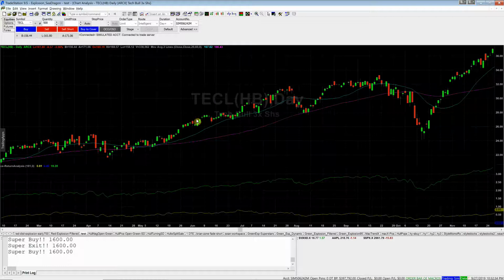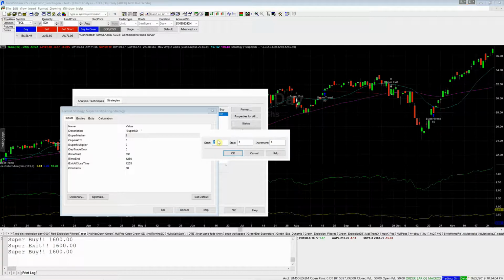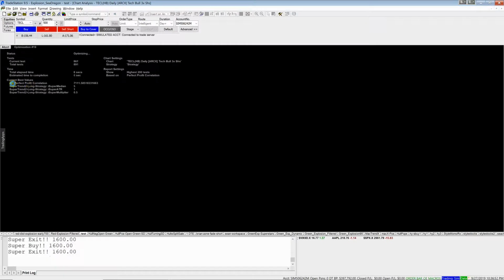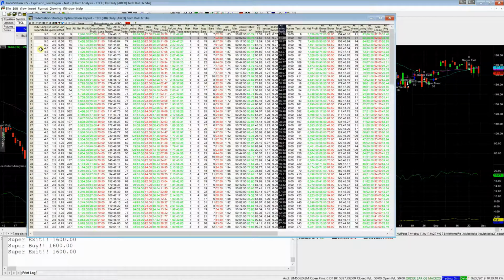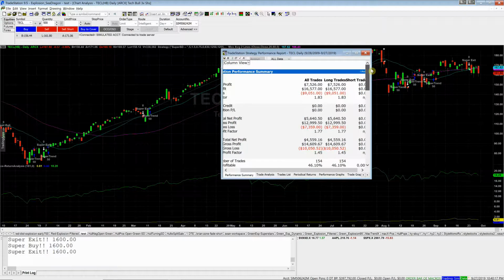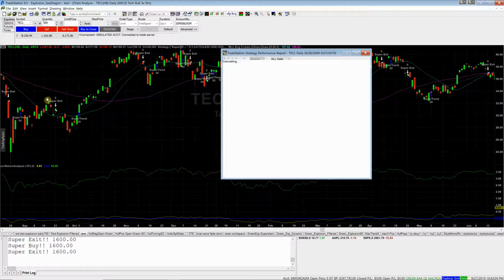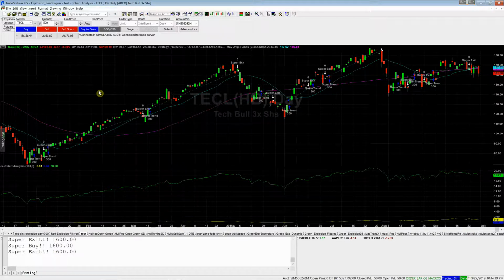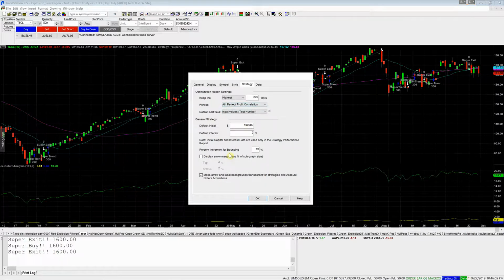Optimizing Trading strategies - Tradestation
A basic overview of what's involved in optimizing a trading strategy, with some tricks and tips!